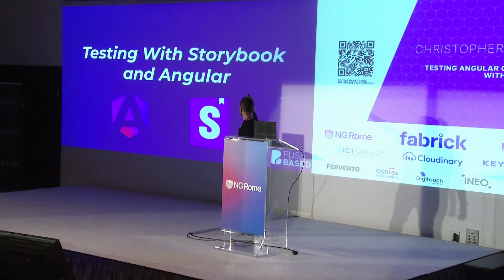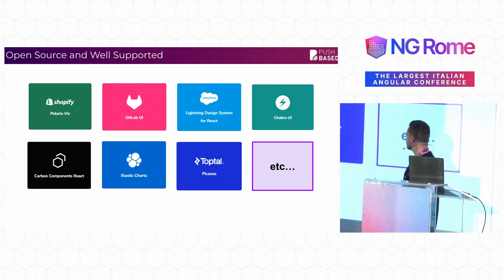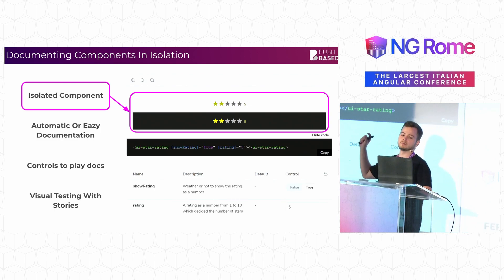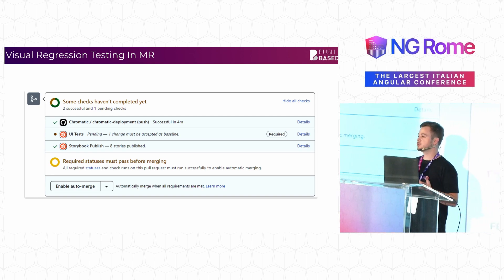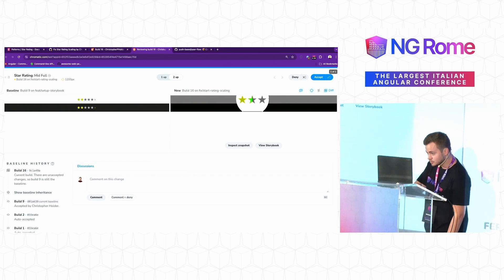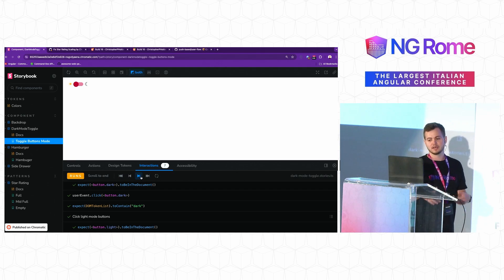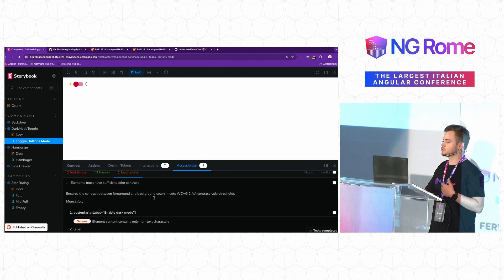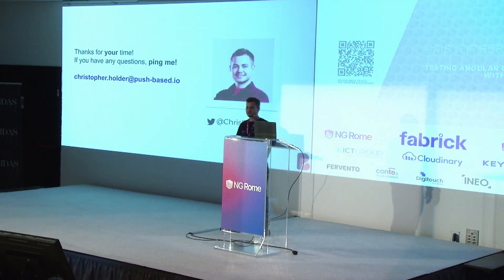Testing Angular Components with Storybook by Christopher Holder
In this talk we will dive into component testing with Storybook. We will look at how you can set up Visual Regression, User Interaction and Accessibility testing. Then we will focus on what we should test and how thinking about these testing can improve the quality of our code.

Christopher Holder - Full Stack Software Developer @Push-Based.io